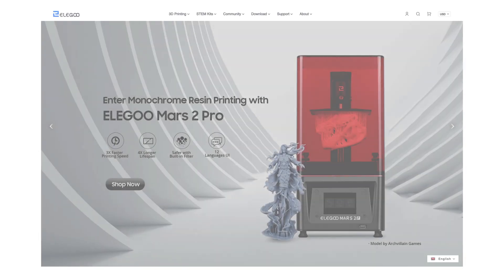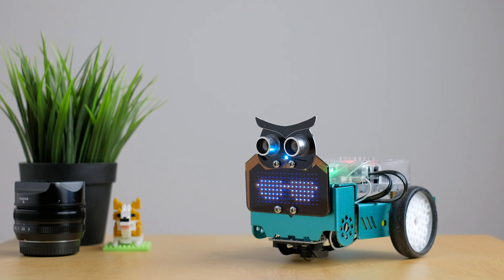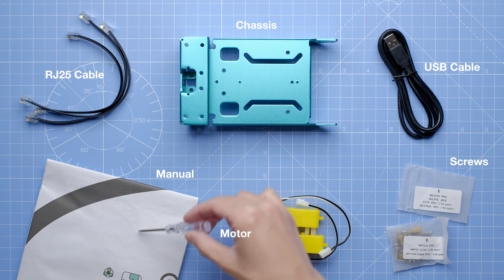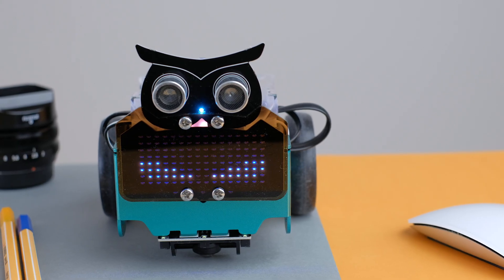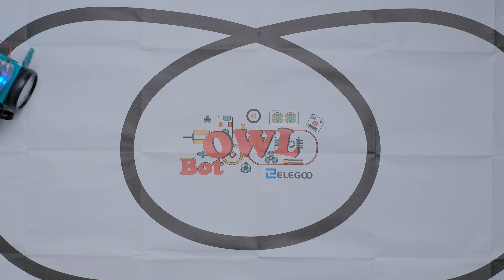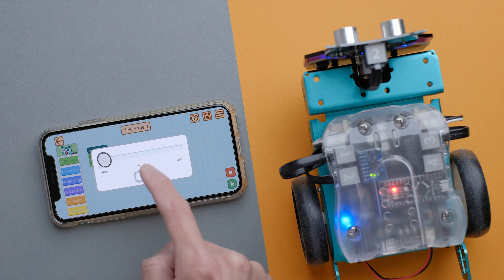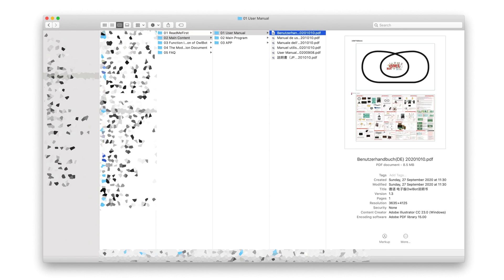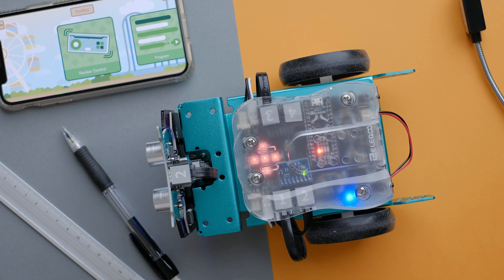ELEGOO OwlBot Arduino-based Smart Robot Car Kit - Not just for kids!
A fun little smart robot car kit based on the Arduino IDE, DIY assembly and construction for a rich and fun learning experience. Compatible with Lego building blocks and expand with (almost) unlimited possibilities.

With the free app, it's possible to control the OwlBot like an RC, pick the obstacle-avoidance mode, line-tracking mode, expression control mode, line control mode, sound control, LED light control and run the graphical programming interface.

The kit comes with everything you need to get started from the Arduino board, batteries, motors, down to the nuts and bolts.

Audio Setup
Shure SM7B
DBX 286S Mic Preamp
Tascam DR-60DMKII Recorder
Male XLR to 6.35mm Lead
XLR Cable

0:00 Intro
0:17 Build montage
0:57 Disclaimer
1:10 Overview for this video
1:30 Assembly experience
2:29 Control app
3:01 App features
4:18 Arduino IDE expansion
4:30 Future expansion
5:03 Conclusion
5:45 Outro